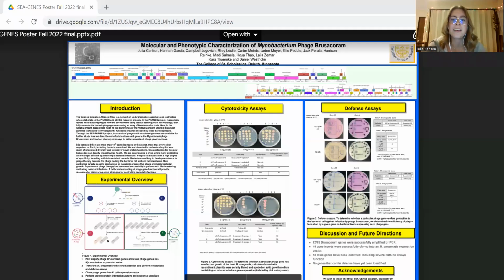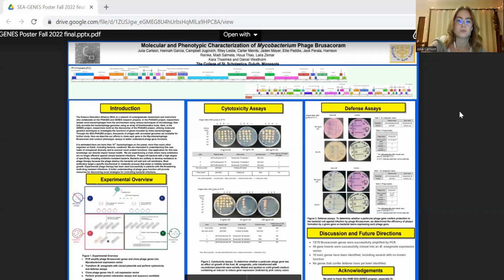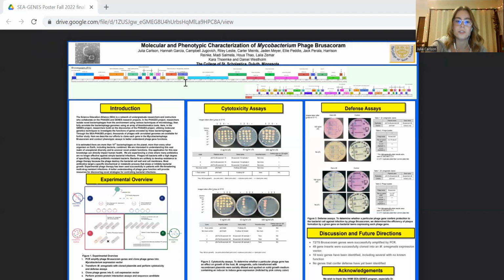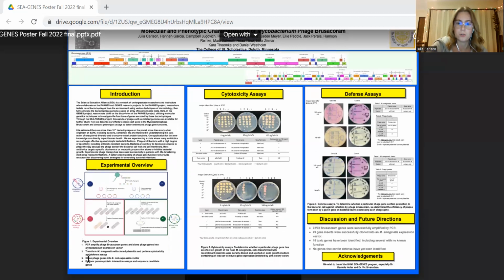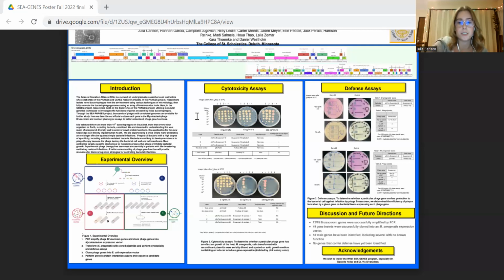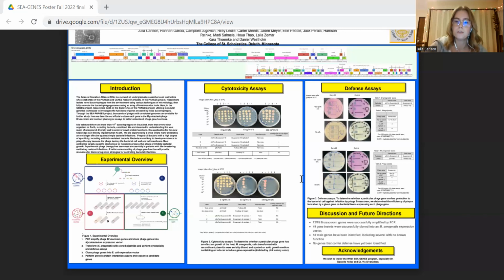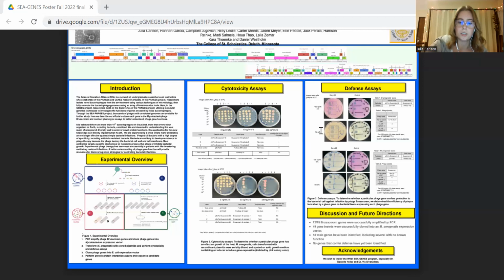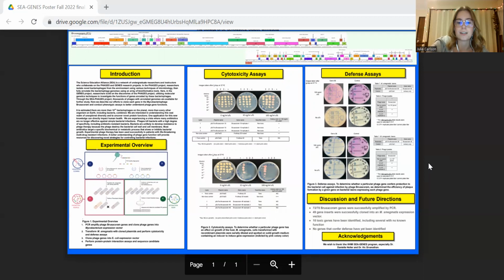SEA-GENES Brusacoram Poster Presentation Fall 2022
Advanced Bacteriophage final research presentation summarizing findings from the semester in lab